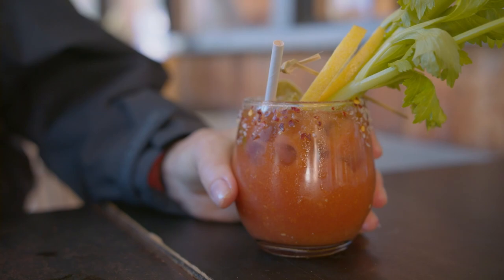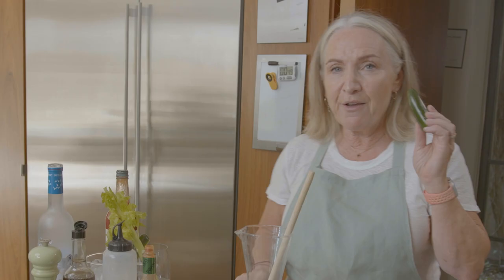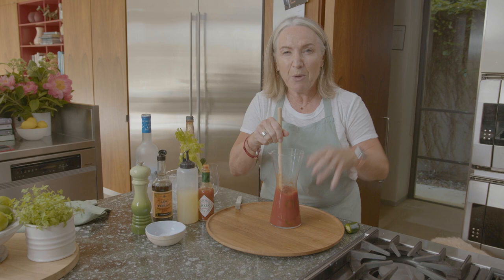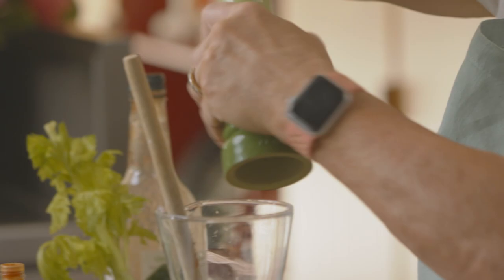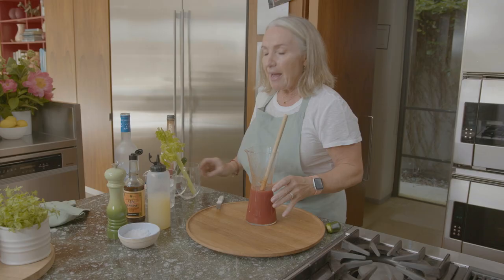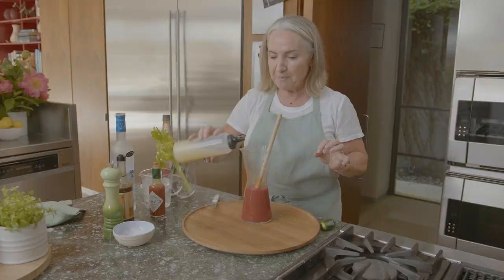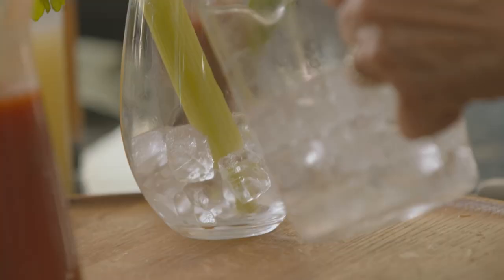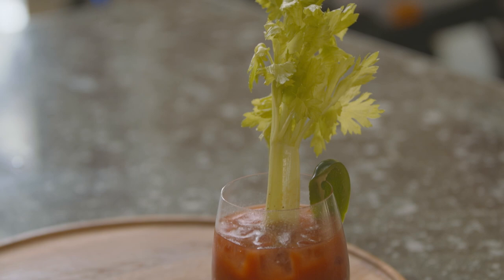Ready for a super quick Spicy Bloody Mary at home? | Walking up an Appetite Bonus!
What's perfect alongside the most luscious brisket sandwich? A Bloody Mary!

I've had quite the day and was so inspired by the Pickled Bloody Mary that I just had to make my own version with what I had in my pantry. And it was just so BLOODY great, especially after that very long walk (and all those stairs)!

JALAPENO BLOODY MARY

Serves 2
Each serve contains 2 standard (alcoholic) drinks.
For an alcohol-free version, simply leave out the vodka.

1 fresh jalapeno chili
120 ml (1/2 cup) vodka
500 ml unsweetened tomato juice
1 tablespoon lemon juice
1- 2 teaspoons Tabasco hot (red pepper) sauce
2 teaspoons Worcestershire sauce
2 - 2 1/2 teaspoons salt*
1/4 teaspoon freshly ground black pepper
1 1/2 cups ice cubes
2 long sticks celery with leaves

Start this recipe at least one day before serving.
Slice the jalapeno lengthways through the stem. Put it into a glass jug or jar with the vodka. Set aside for at least 12 hours and up to several days.
You will need 2 x 600 ml cocktail glasses or tumblers.
In a jug, combine the tomato juice with all the condiments and mix well. Taste and add more of whichever ingredient you think is missing.
Add the vodka (without the jalapeno), stir and taste again.
Divide the ice between the glasses. Pour the bloody mary into the glass. Garnish each glass with a half jalapeno and add 1 stick of celery.

* the amount of salt needed depends on the salt you are using and the brand of tomato juice. As with anything, start with less and add more if needed.
ABOUT WALKING UP AN APPETITE

Eat, walk, talk + cook with cookbook author and food lover Lisa Goldberg in her new series ‘Walking up an Appetite’.

Over 10 episodes, explore the delights of greater Sydney alongside the entertaining and untiring Lisa Goldberg - author, Instagram food influencer and cook - as she walks more than 100 km through the many and varied suburbs of Sydney.

Lisa uncovers the city's culinary secrets, sharing 3 irresistible and mouth watering versions of the same dish in each episode. Get ready for  dazzling sights, suburb snippets and special guests along the way. When the walking is done,  Lisa will head back to her kitchen to cook something seriously delicious, inspired by the day.

From hot brisket sandwiches to flaky croissants and crisp fish and chips to steaming bowls of pho, Walking up an Appetite has it all.